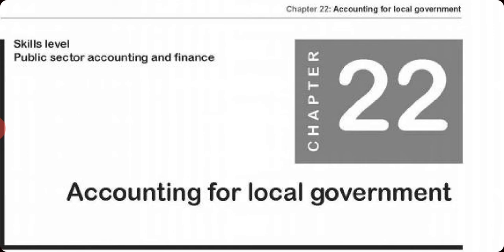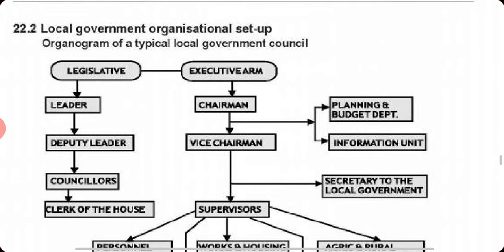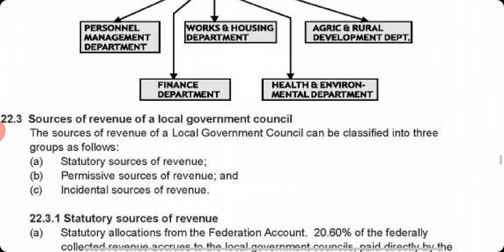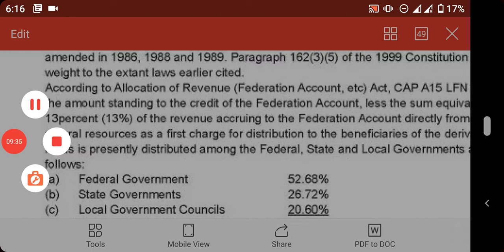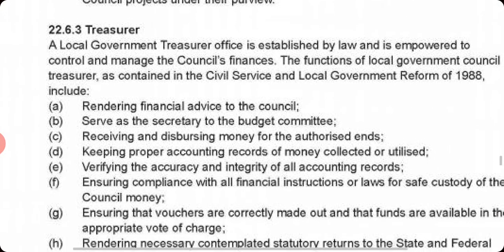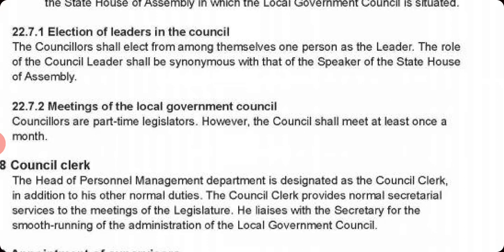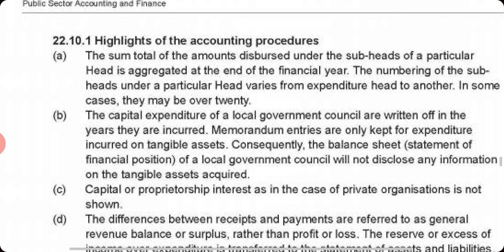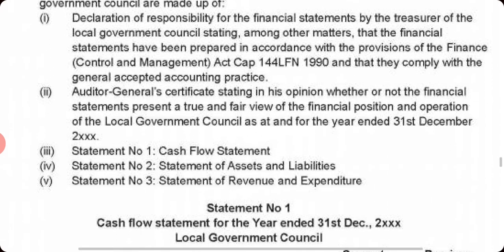LOCAL GOVERNMENT ACCOUNTING I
This gives an explanatory details of the local government accounting system in Nigeria. The computation is underway.